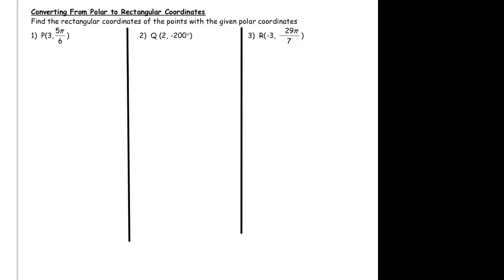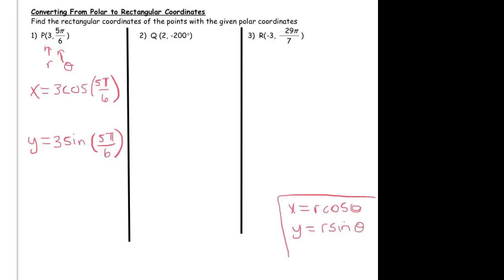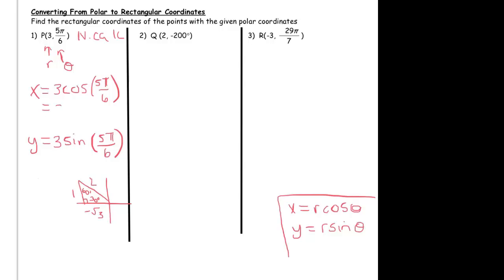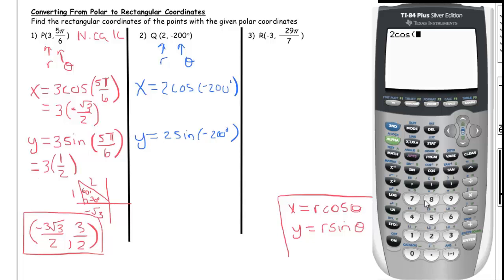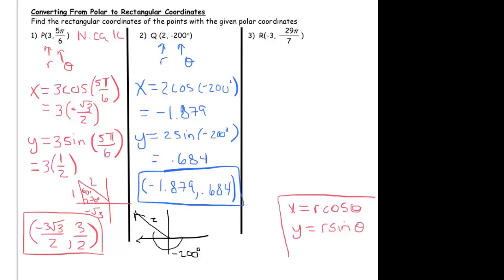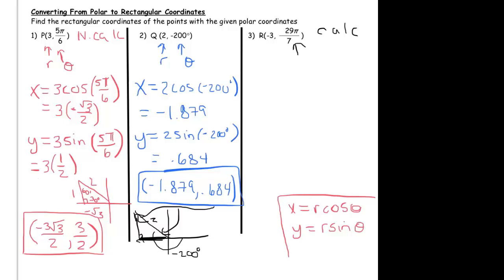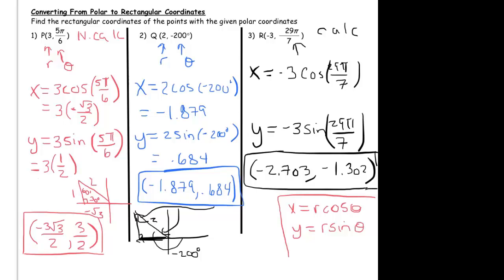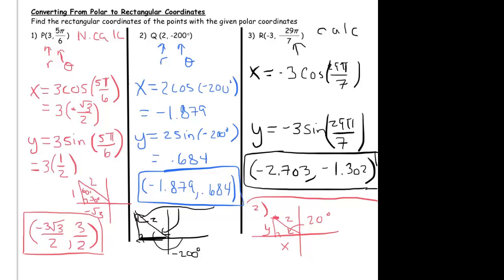Converting from Polar to Rectangular Form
Examples on how to convert from polar coordinates to rectangular coordinates